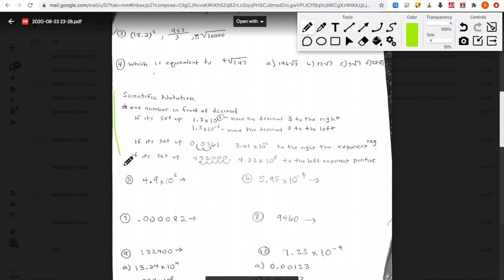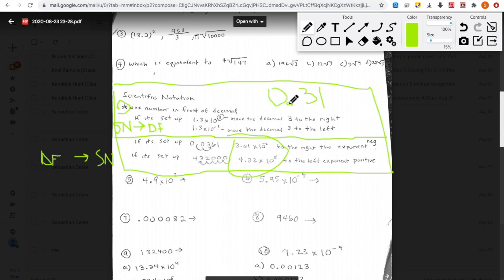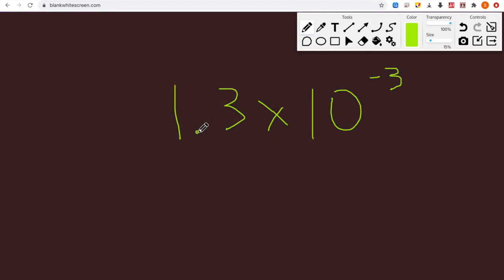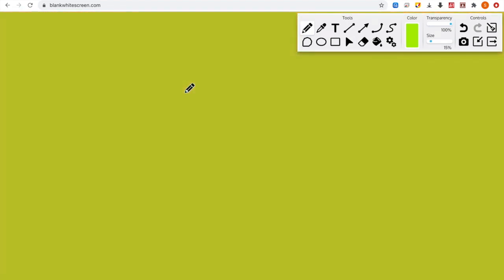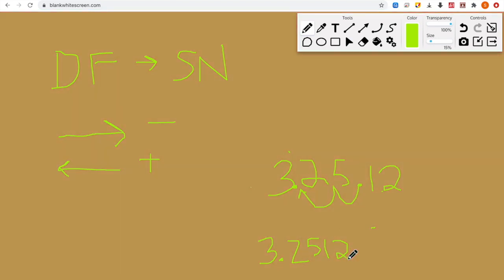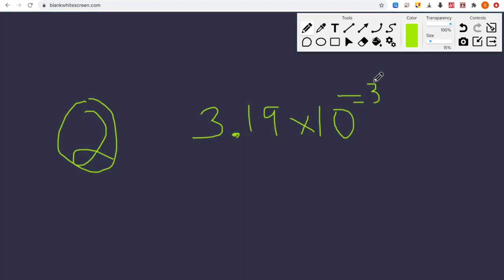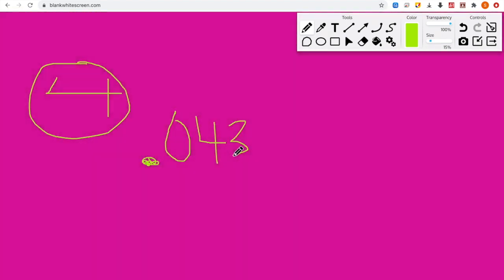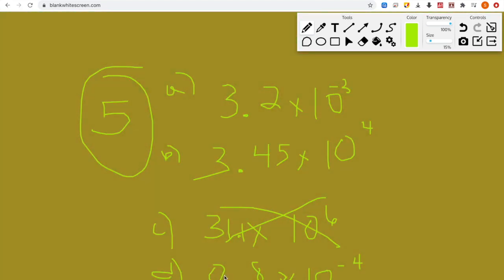Scientific Notation 8th